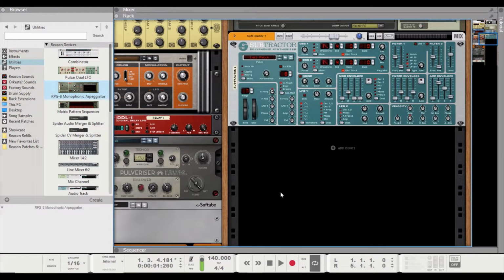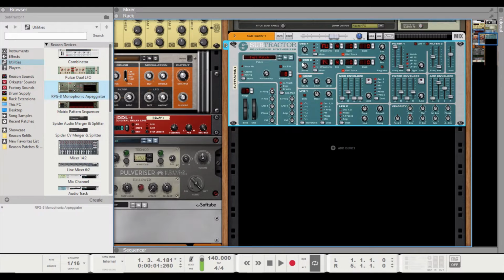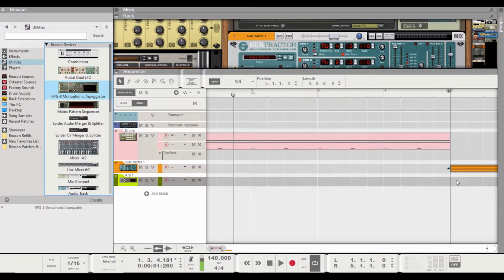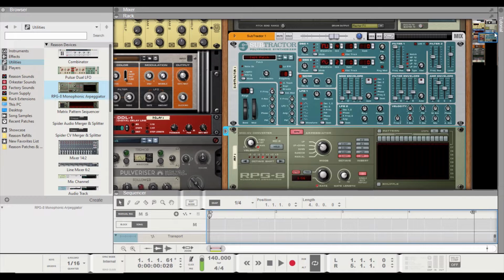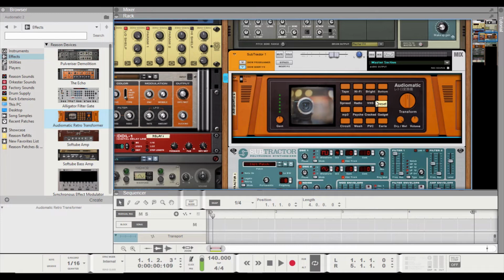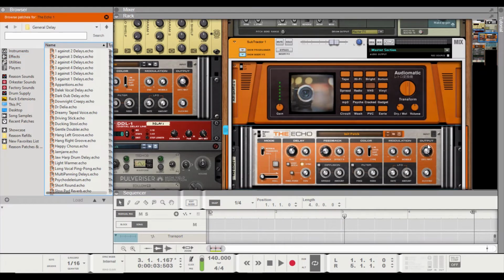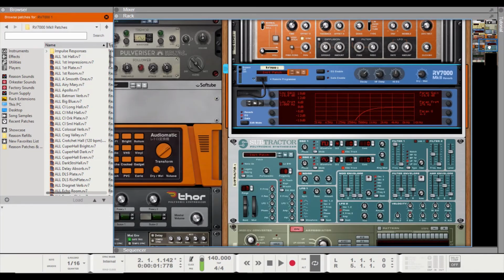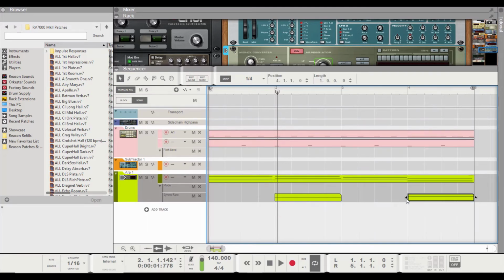Reason Tutorial | 8Bit Arp Lead | RPG-8